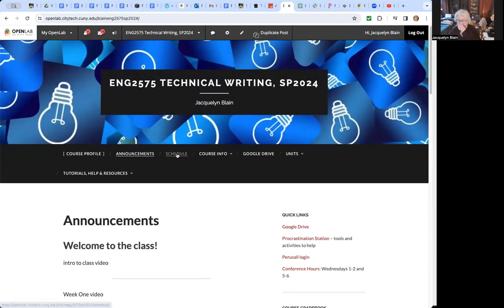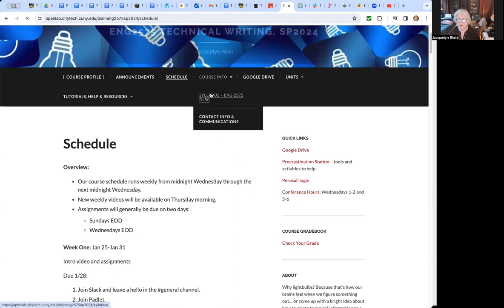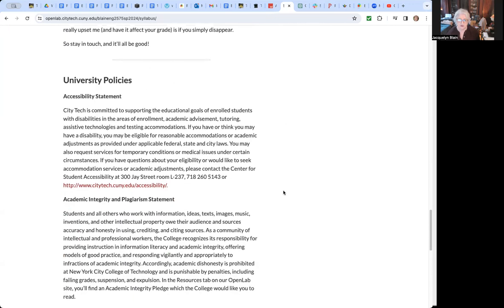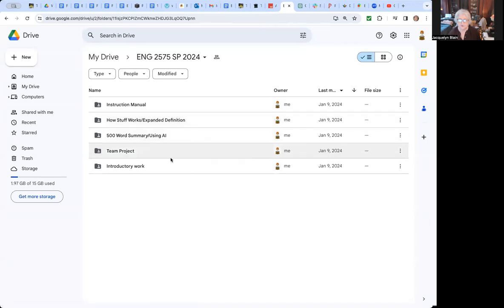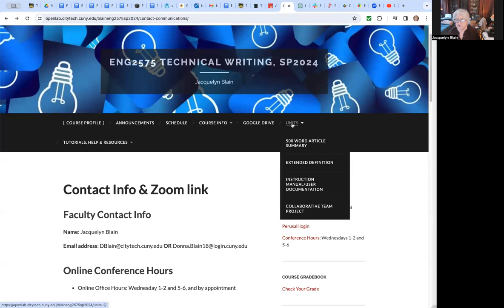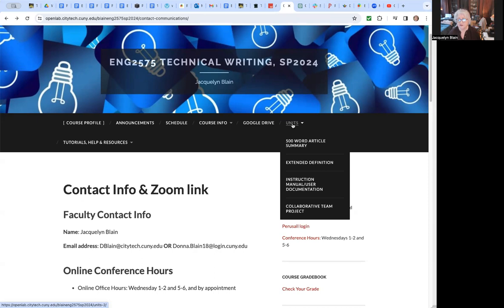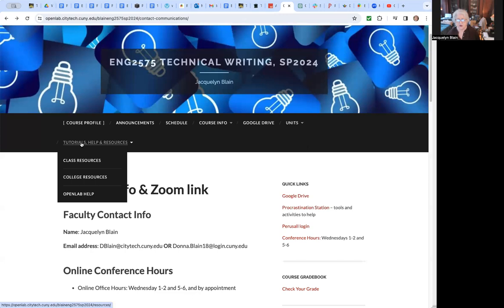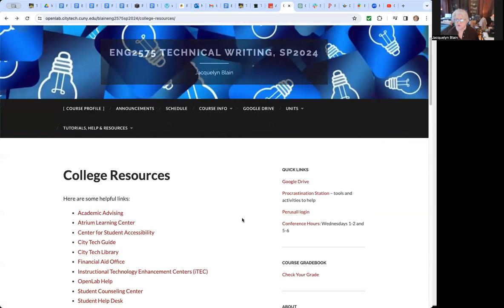2575 SP2024 Intro 1